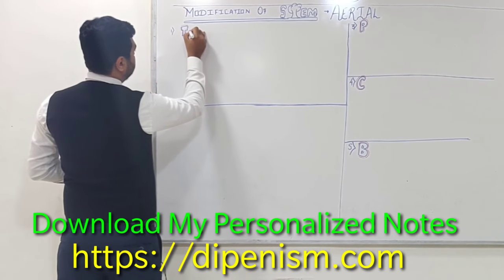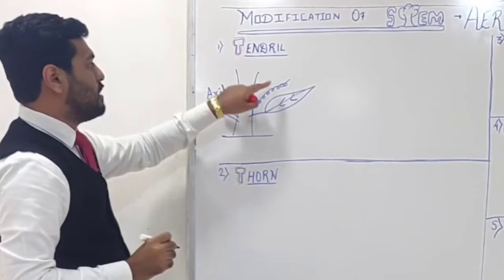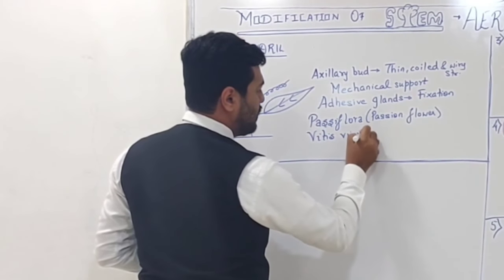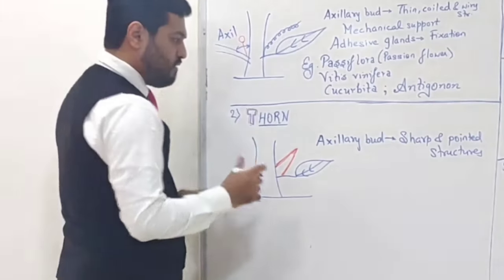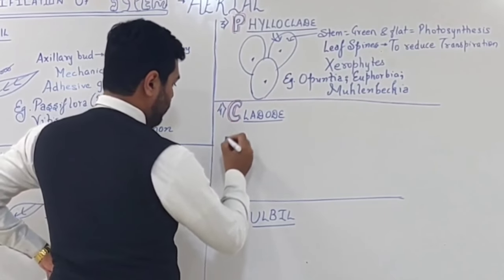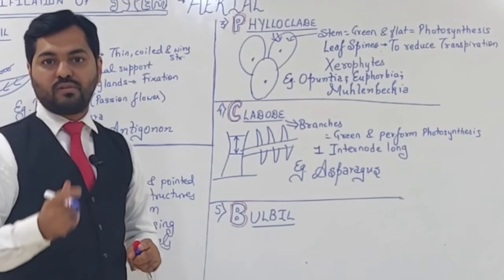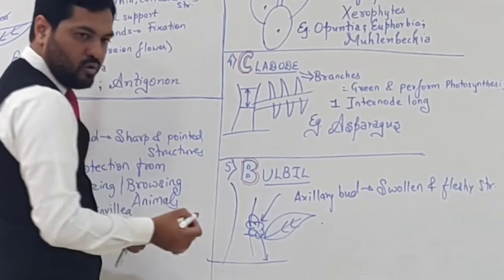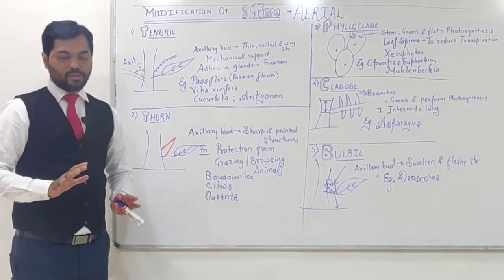AERIAL STEM MODIFICATIONS | MORPHOLOGY OF FLOWERING PLANTS Class 11 CBSE Biology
In this Video, I've discussed a topic from MORPHOLOGY OF FLOWERING PLANTS - AERIAL MODIFICATIONS OF STEM
PART 3 - Tendril, Thorn, Phylloclade, Cladode, Bulbil

Dipenism Rocks ✌🏻